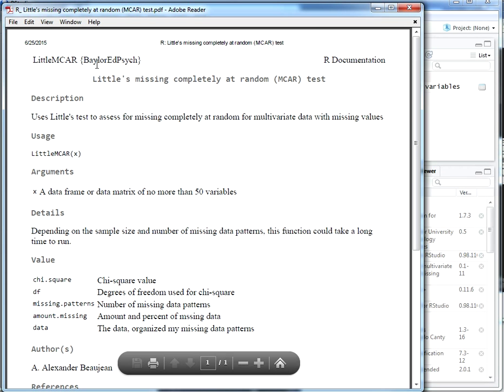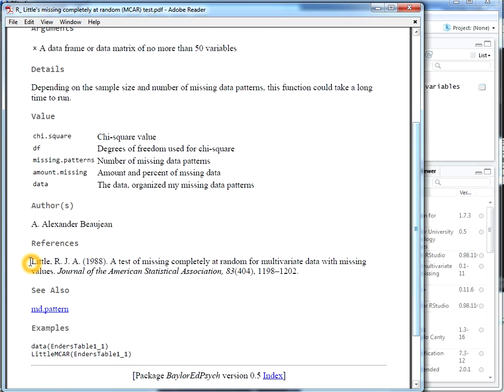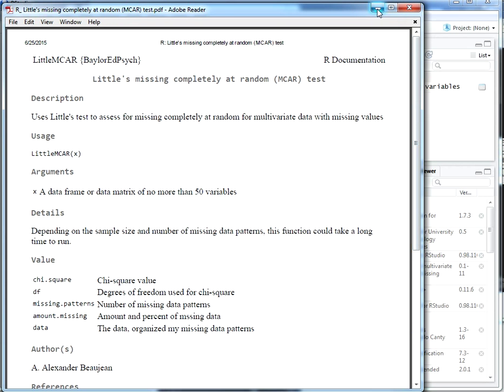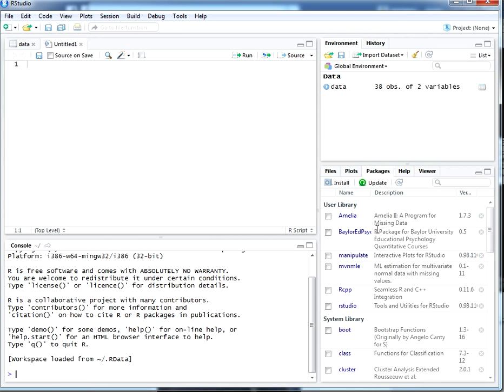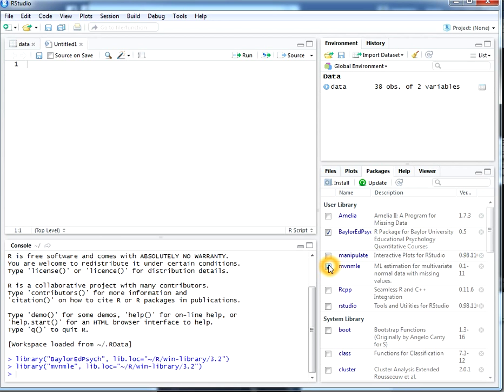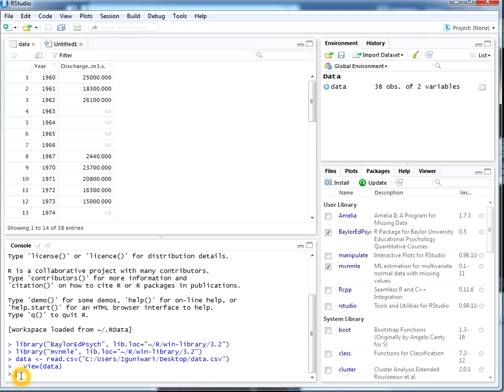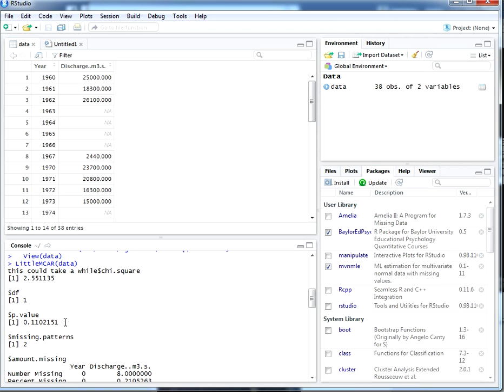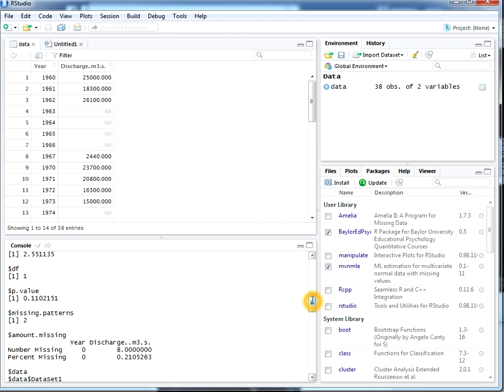Little's MCAR test in R package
Learn how to perform and interpret Little's MCAR test in R. Little's test tests the hypothesis that one's data are missing completely at random, which is an assumption that must be satisfied prior to replacing missing values with various imputation techniques such as AMELIA.